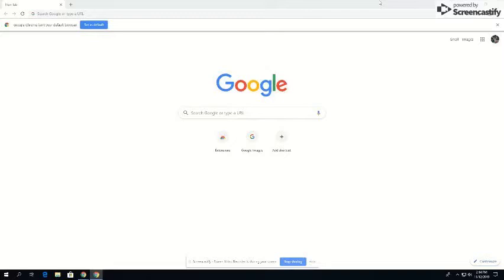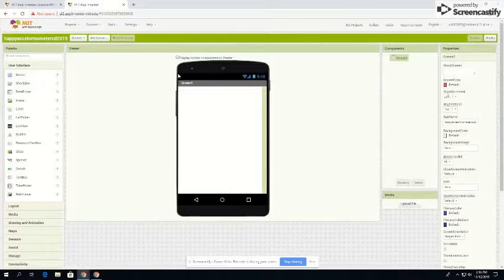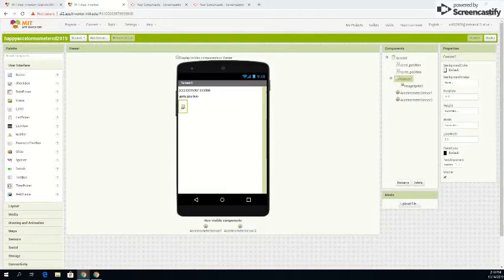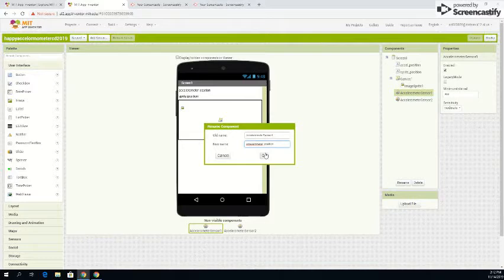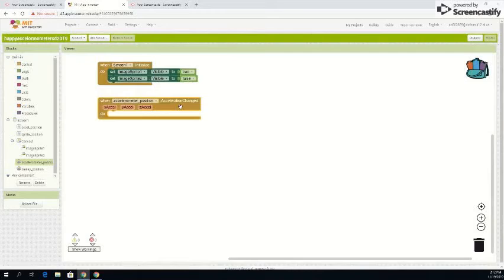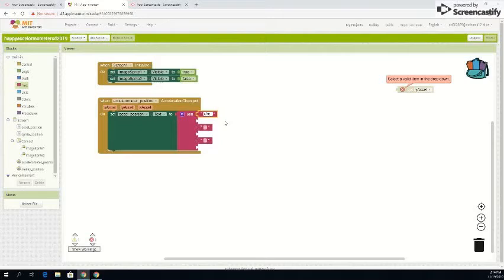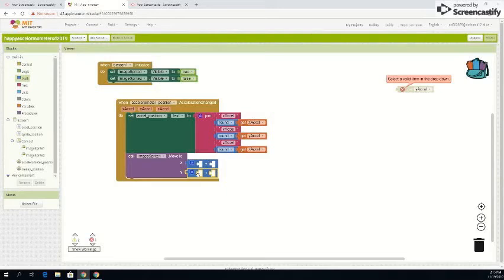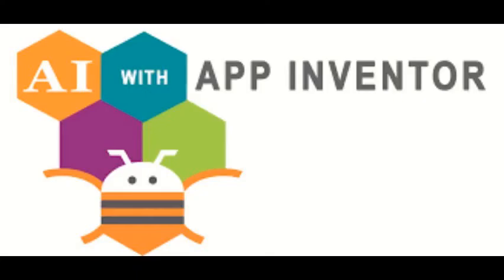Mit App Inventor Pltw Happy Accelerometer Carter Davis